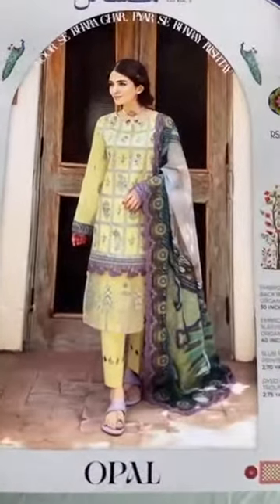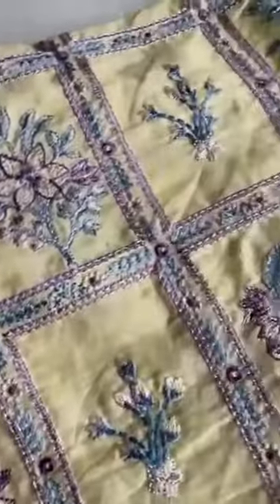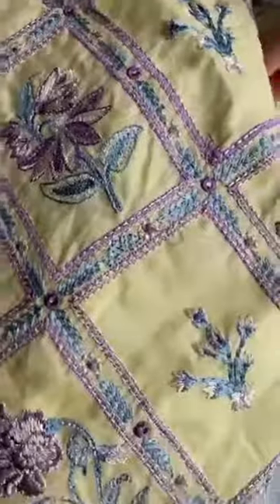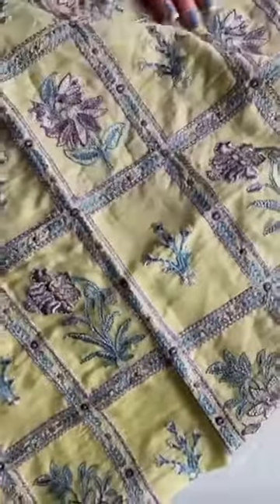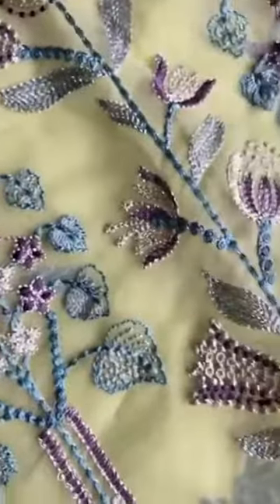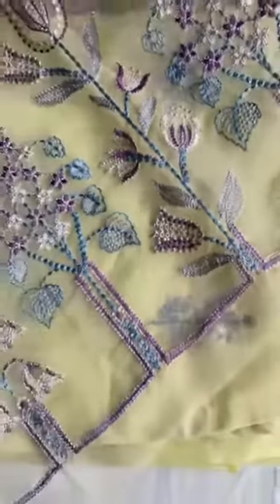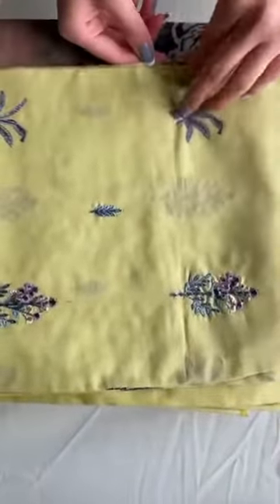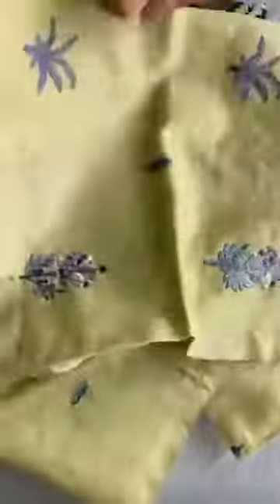Opal Maskan Luxury Fancy Embroidered Lawn By Rang Rasiya With Rumsha from United Kingdom Online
In This Channel I Will Be Uploaded the Brands Of Cloth's Videos
Like,Manizay,Imrozia Premium,Serene Premium,Taana Baana,Phulkari,Rang Rasiya,Warda,Zebtan Premium,Chen One,Mariyum & Maria,Bin Yousaf,Lime Light,Khaadi,Al-Karam,Gul Ahmad,Sapphire,Zellbury,Maria.B,

Name:Bilal Ahmad
Nationality:Pakistan